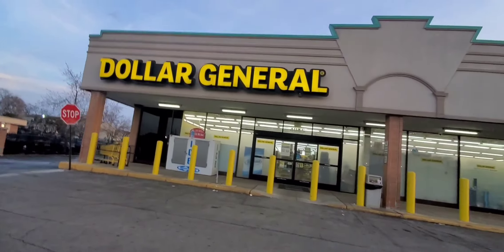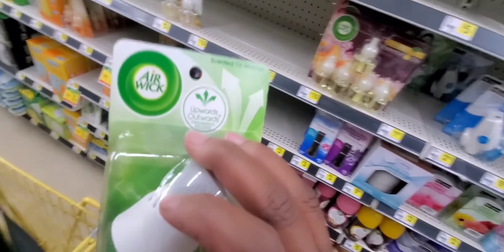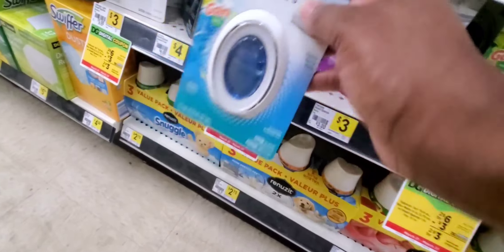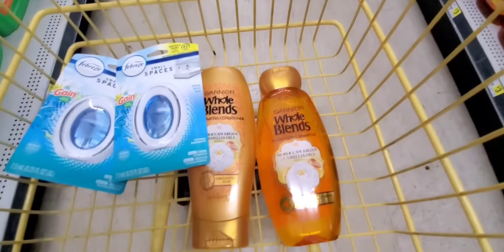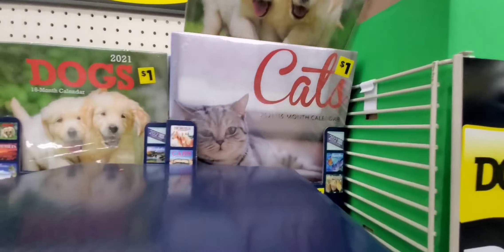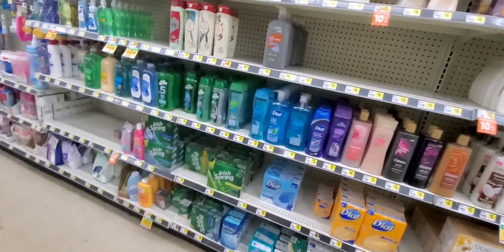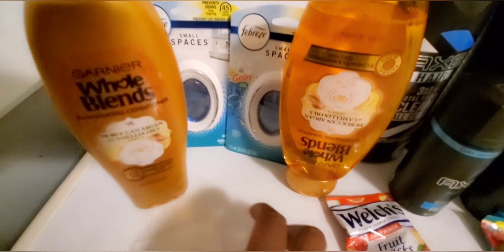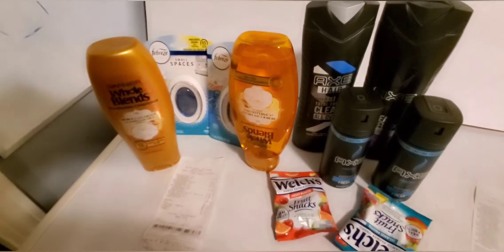3/23-27/21 DOLLAR GENERAL COUPONING DEALS THIS WEEK | GLITCHES & OVERAGE $3.60/$5.50 | 70% CLEARANCE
3/23-27/21 This video is about my Dollar General Couponing Deals This Week and getting glitches and overage to lower my out-of-pocket to   $3.60 and $5.50 and also their 70% clearance so shop with me Ivy coupon camp.

Welcome to Ivy's coupon camp, this is the start of my vision for my channel to expand from couponing, saving, budgeting to all things making money and my new series "Let's Make Money. I am a Nurse, a wife, mom, and a family life coach that specializes in building wealth for anyone wanting to increase their bank accounts,  I will start as a beginner to expert educating as we move along this journey so come with me.